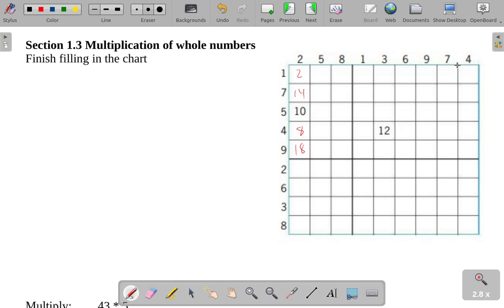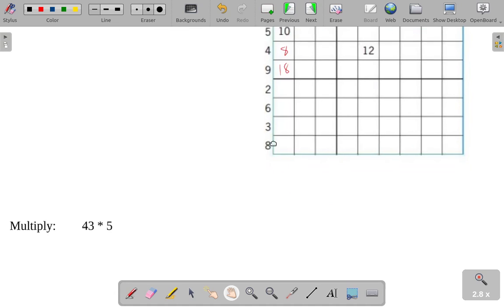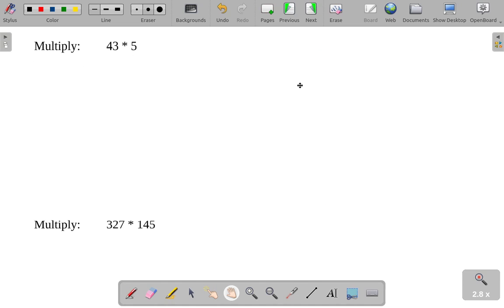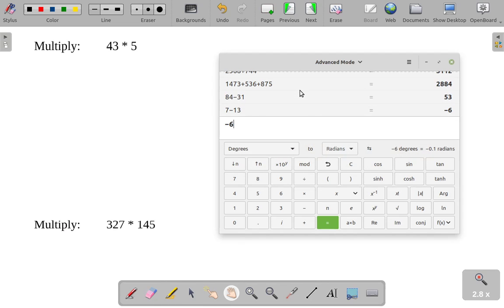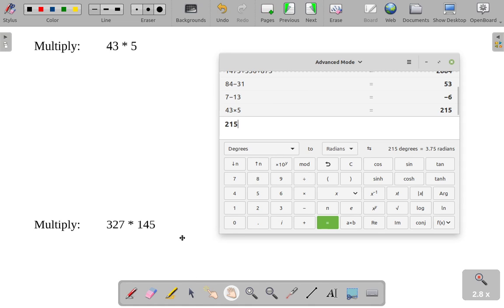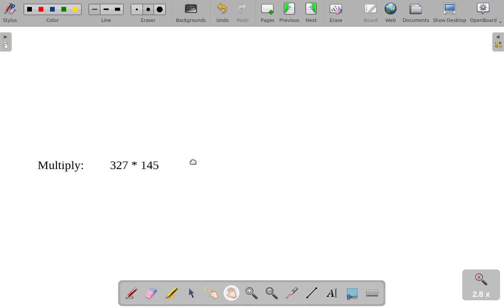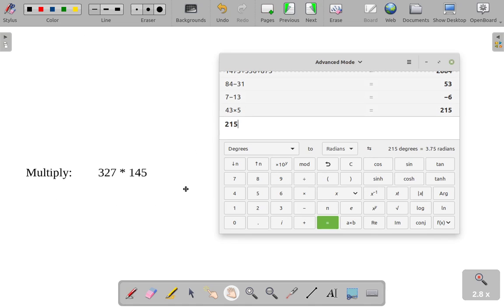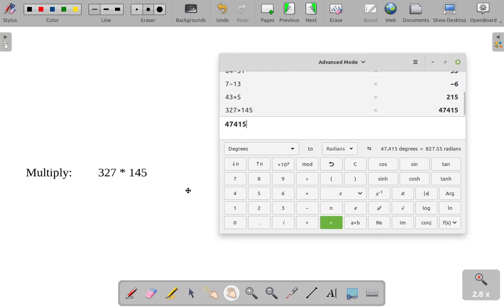M111 1.3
Multiplication of whole numbers